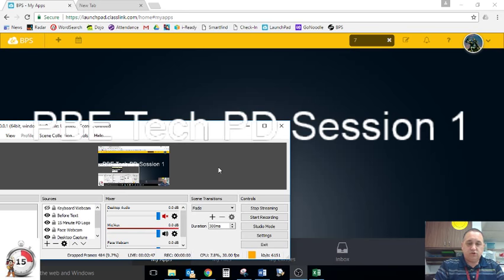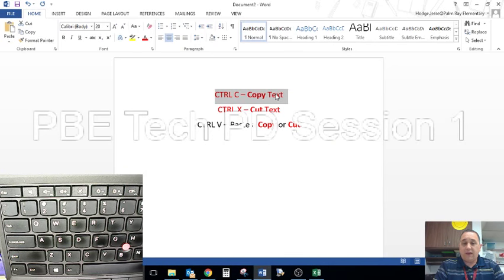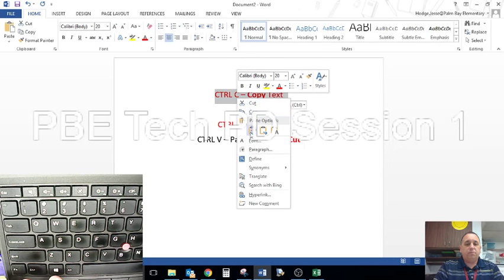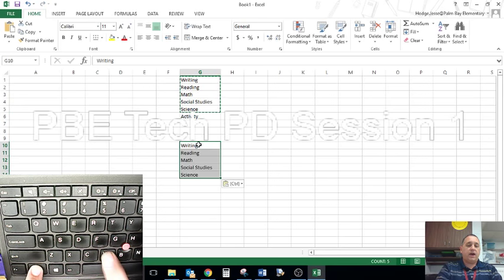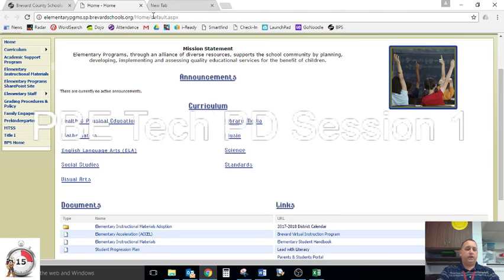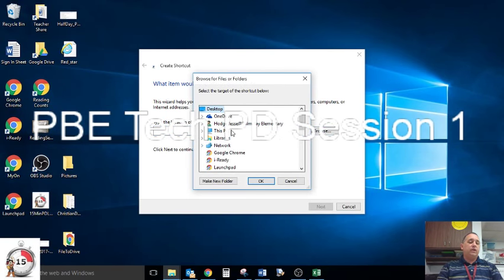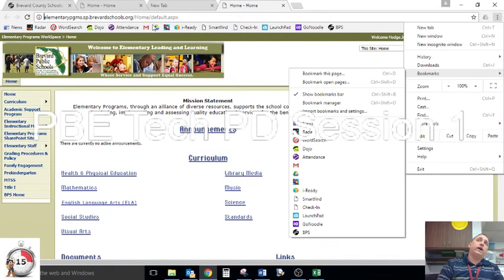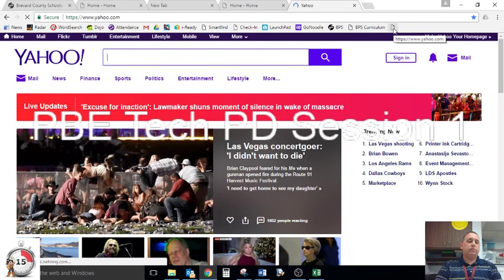PBE 15 Minute Tech PD - Session 1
Topics Covered:
Cut/Copy/Paste with hotkeys (Starts at 0:50)
Shortcuts on your desktop (Starts at 6:50)
Bookmarks in Google Chrome (Starts at 9:40)